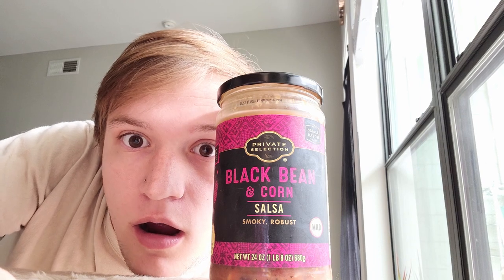SALSA VERDE GRILLED CHICKEN BURRITO REVIEW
This week I'm down at the bell enjoying their new Salsa Verde Grilled Chicken Burrito! If you want anything reviewed be sure to leave a suggestion in the comments.